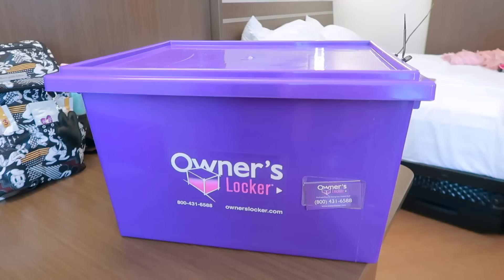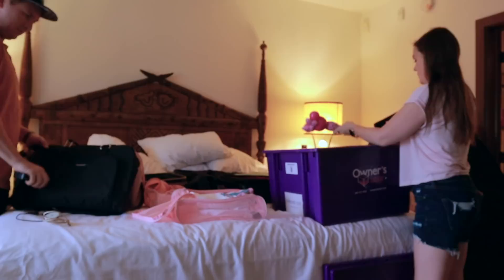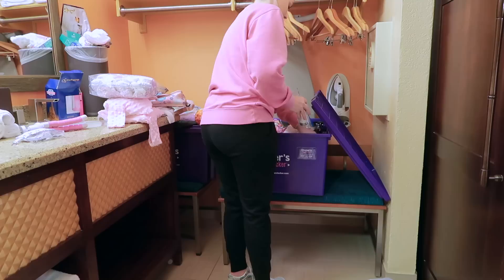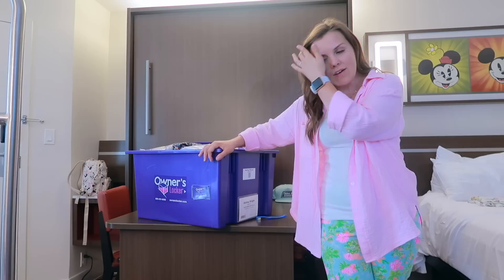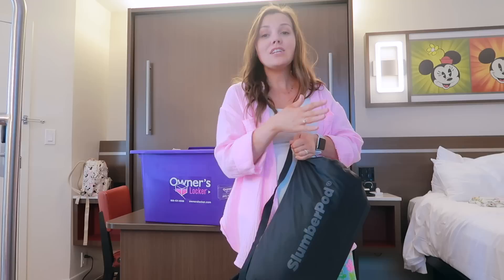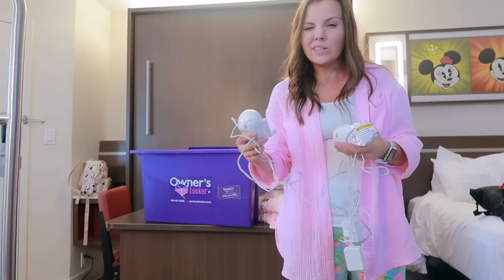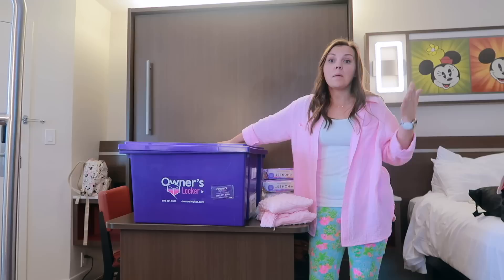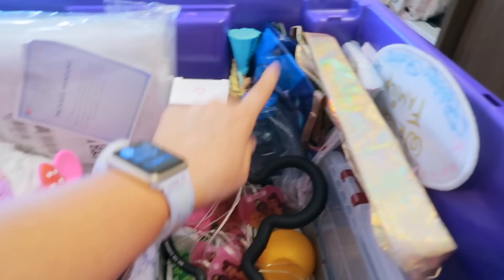What is an Owner's Locker | What's in my Owners Locker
Today I'm sharing about that purple box that has been hanging out in a lot of my Disney Vlogs and Room Tours. You'll find out what an Owner's Locker is, what I keep in mine plus how to see if it's a good fit for you.

DVC Resale Market - shorturl.at/giFRW
Rent DVC Points/Reservations - shorturl.at/dsD26

Ashley Wright